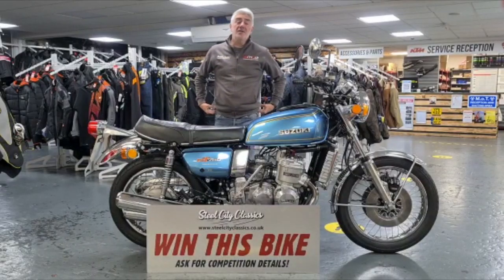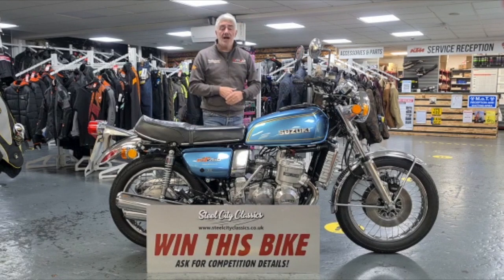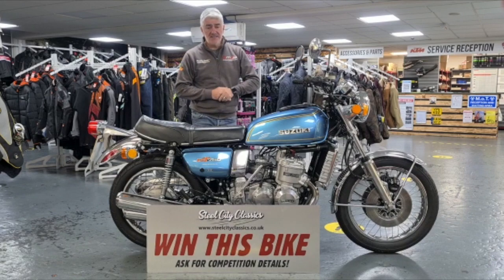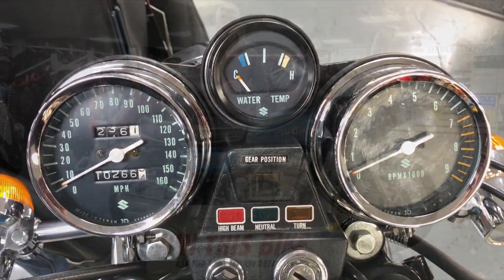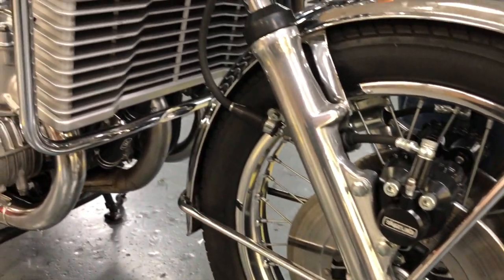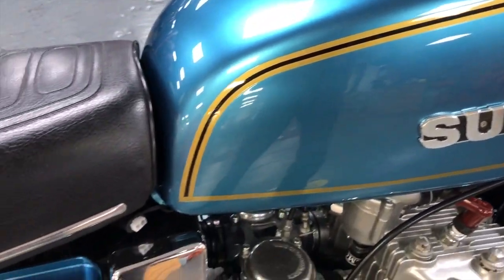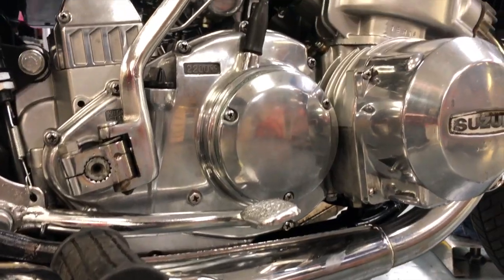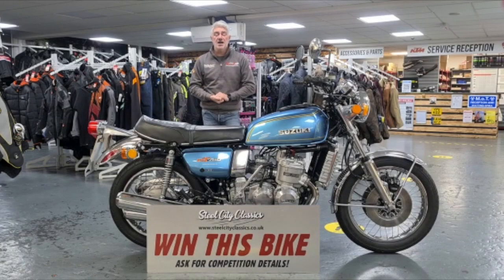Win a Suzuki GT750 Competition